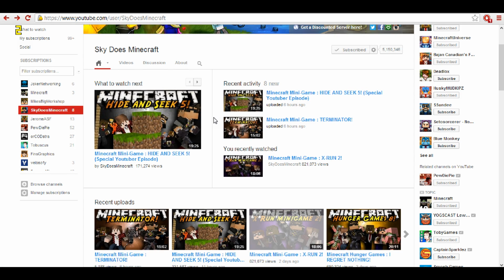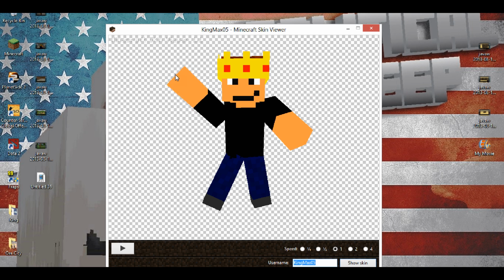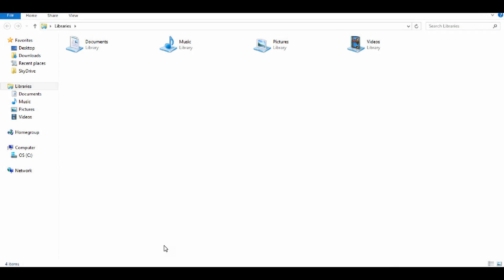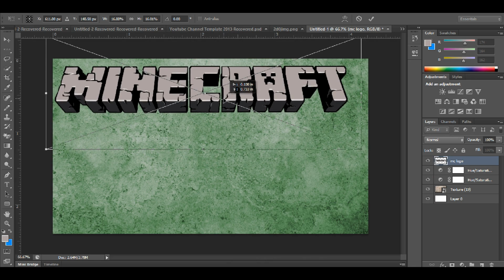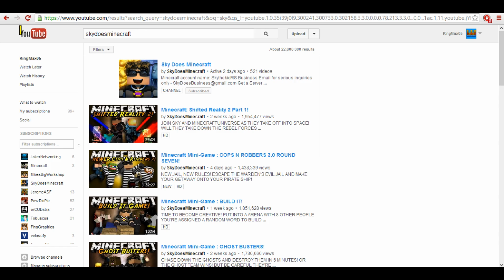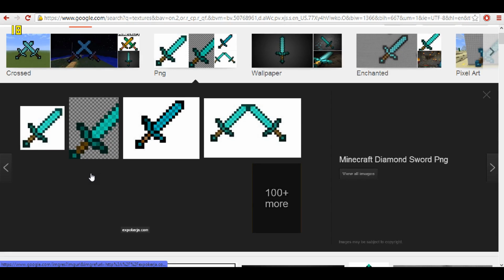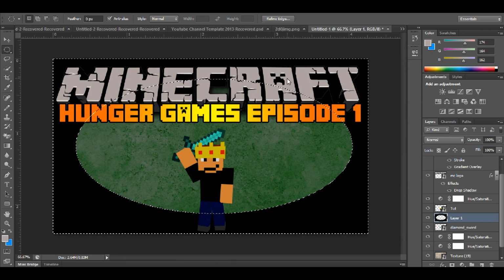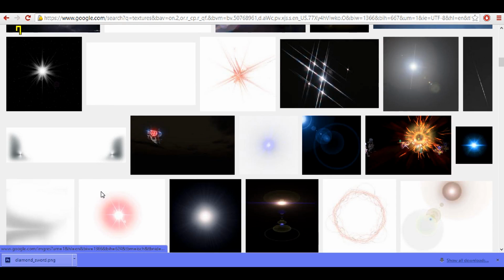How To : Make A Thumbnail Like SkyDoesMinecraft!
Hows It Going My Lords and Ladies of the Internet,KingMax05 here bringing YOU a tutorial on how to make a simple thumbnail for your videos that looks like SkyDoesMinecraft's Thumbnails. You will need MINECRAFT SKIN VIEWER and PHOTOSHOP CS6!